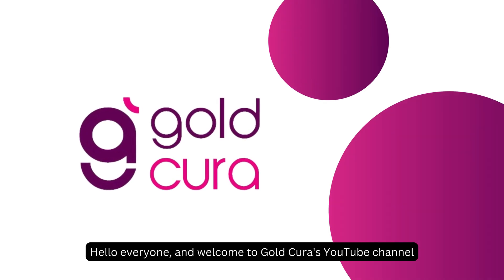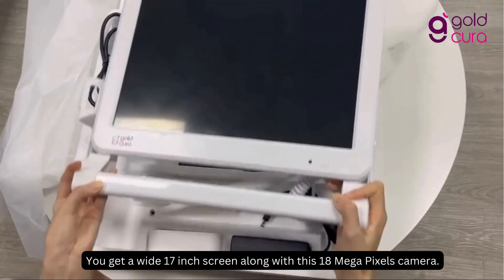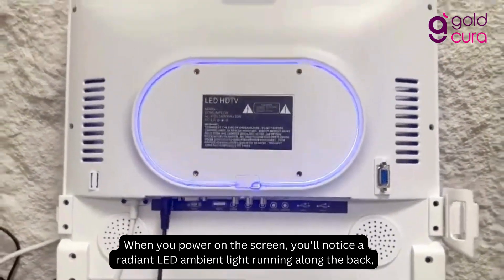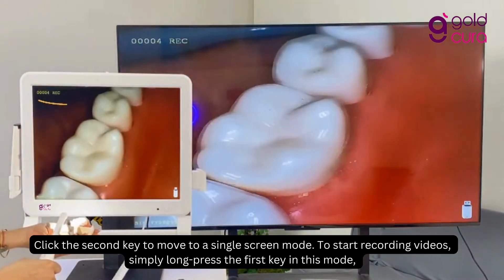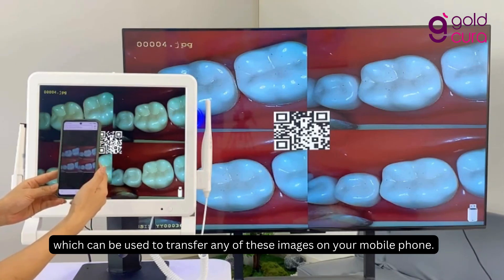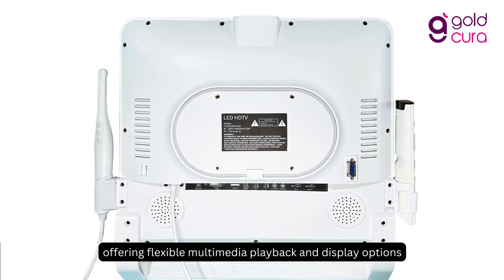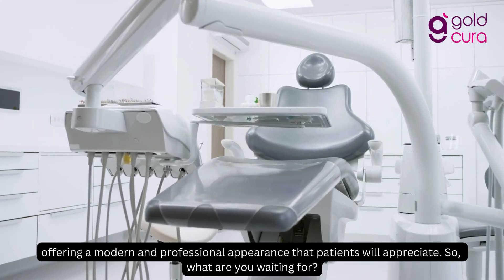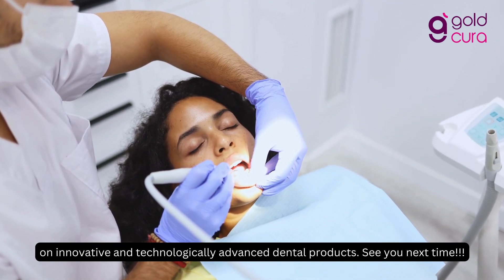Gold Cura's 18 Mega Pixels Intraoral Camera with Screen - The best dental intraoral camera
Gold Cura's 18 Mega Pixels Intraoral Camera with Screen is one of the best dental intraoral camera.

It is a state-of-the-art device designed for exceptional intraoral imaging. Equipped with an advanced CMOS HD sensor and a large 17-inch display screen, this camera provides unparalleled clarity and detail.

It features Bluetooth speakers, LED ambient light on the back of the screen & system storage of up to 1TB.

Key Features
Image Sensor: Advanced CMOS 1/2.9 HD sensor for high-resolution imaging.
Display: 17-inch screen with a resolution of 1280 x 1024p, supporting single, dual, or four-screen views.
Connectivity: Wi-Fi enabled for easy connection to computers, phones, and other devices for image transmission. Features AV, HDMI, VGA, and USB interfaces for multimedia playback and display flexibility.
Storage: Supports up to 1TB of storage, automatically upgrades to maximum capacity.
User-Friendly Controls: Simple three-key press interface for quick and intuitive operation.
Image Management: Supports JPG format with a max system storage size of 1TB, providing ample space for image storage.
Ergonomic Design: Includes a flexible arm for easy positioning and stability during use.
Power Efficient: Operates with a power consumption of just 35W, ensuring energy efficiency.
Video Recording: Easily record videos with a click of a button
Accessories: Bluetooth Speakers & LED ambient light on the back, monitor clamp

What’s Included
Main Unit: Monitor with a handle.
Accessories: Monitor clamp, Infrared remote control, 12V power adapter, Bluetooth speaker, and necessary cables.
Mounting & Installation: Aluminum alloy bracket, multimedia U-disk (8G), special screws, and a fixing rack.

Technical Specifications
Screen Size: 17 inches
Resolution: 1280 x 1024p
Operating System: Embedded
System Storage: Up to 1 TB
Supported Formats: JPG image & MP4 video
Power Supply: 12V DC (35W)

User Instructions
Signal Source Selection: Easily switch between video, camera, HD, PC, and multimedia modes using the intuitive on-screen menu.
Wi-Fi Scan Operation: Connect to mobile devices via Wi-Fi for efficient picture transfer and review.
Handle Use: Capture images with a short press or start video recording with a long press.

Upgrade your dental imaging capabilities with our 18MP Intraoral Camera—the ideal solution for detailed and accurate patient diagnostics.